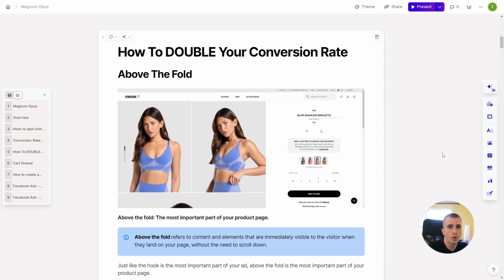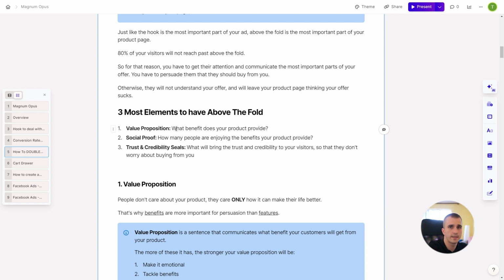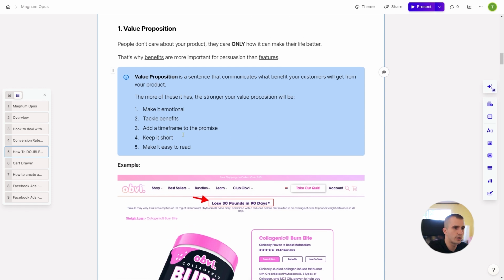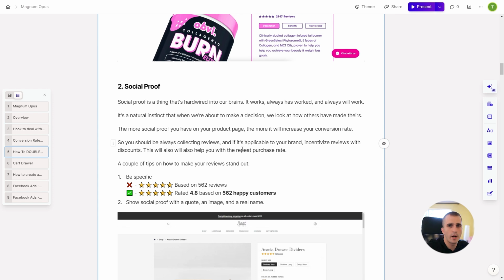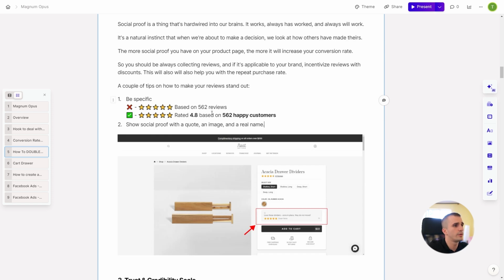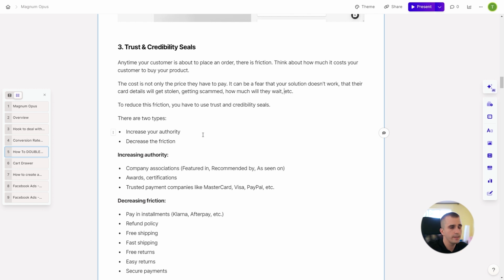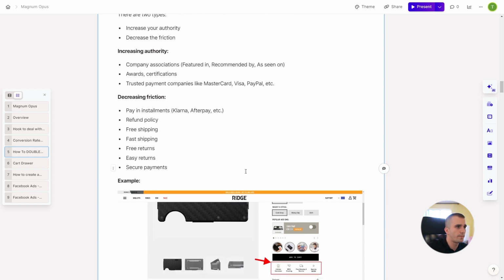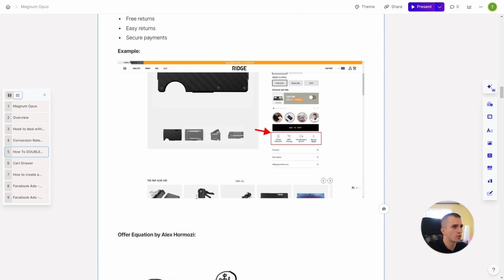How To DOUBLE Your Conversion Rate (Shopify Tutorial)